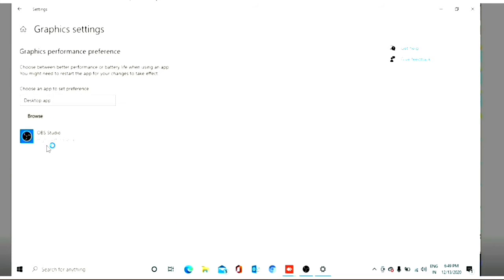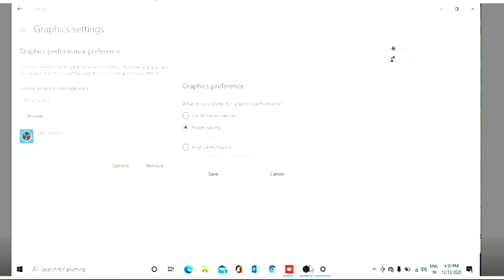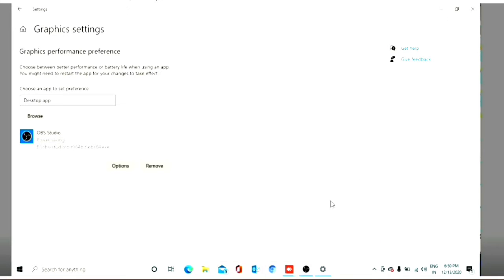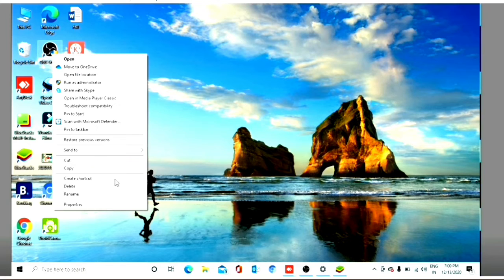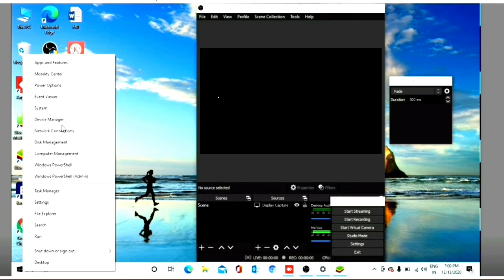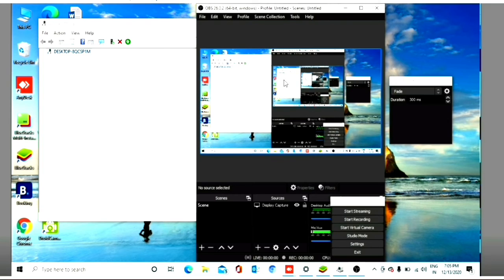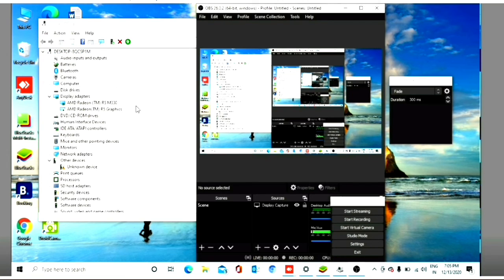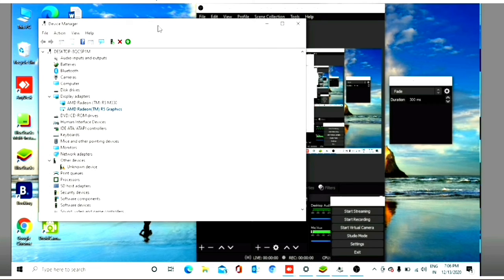How to solve Black Screen issue in OBS (OBS पर ब्लैक स्क्रीन समस्या को कैसे हल करें)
This video is based on one issue which is frequently faced by most of the tutor or gamer, who are using OBS.
Many you tuber made video on this subject but my issue was unresolved, but somehow I was able to fix the issue when I was doing trial and error method. So I thought of sharing my experience with all.